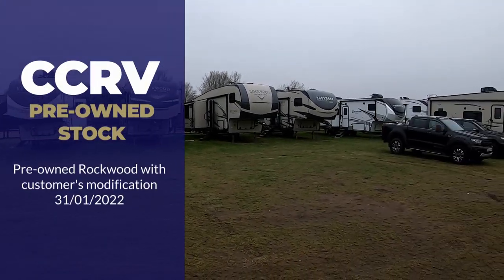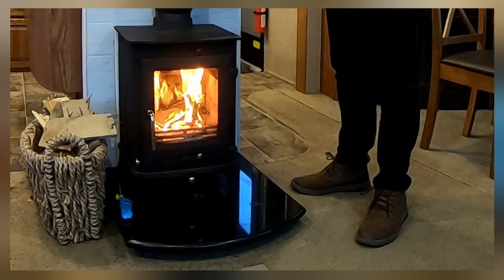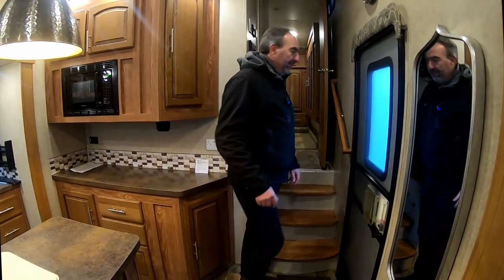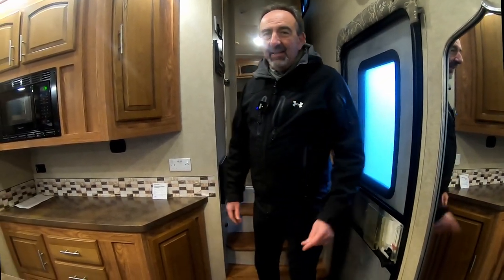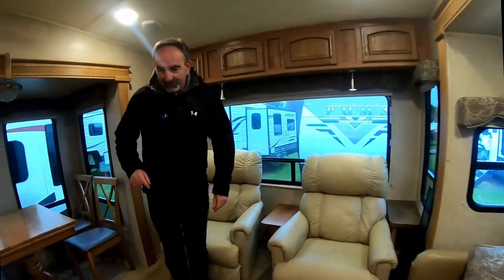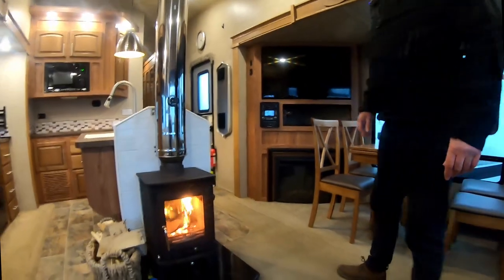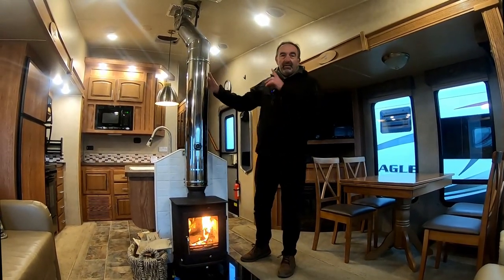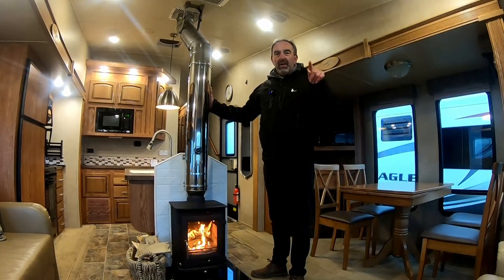Log Burning Stove in 5th Wheel Caravan Modification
If you are long term, static living in a 5th wheel RV or enjoy those winter holidays, breaks and vacations out on the road then this might be an idea for you.  Get free heating using a wood burning stove in your 5th wheel travel trailer or motorhome.

We've bought this unit back to stock (January 2022) and thought you might want to checkout what this customer had fitted to their 5th wheel... a log burning stove.

The amount of heat a little 3.5kw wood burner throws out is amazing, and will definitely have you opening vents and windows in the depths of winter. Condensation? What condensation?!

If you're thinking about a mod like this do get it professionally installed, make sure you have working smoke and carbon monoxide detectors and that you won't have anything combustible within regulation distances (per your part of the world).  If you're closing in your slides you're gonna want to make sure that stove is cold before you do!!

A great way to drive out cold and damp, as is another popular modification of adding a diesel powered warm air heater.  Made a modification or an upgrade like this to your 5th wheel or RV?  Tell us about it in the comments below...

Enjoy the vid, any questions get in touch!

Cross Country RV (CCRV)
Home of 5th Wheels in the UK

Find reviews about us on Google,
search: CCRV UK Reviews